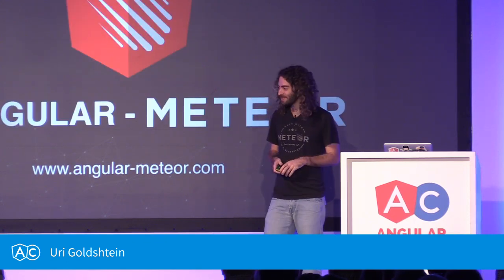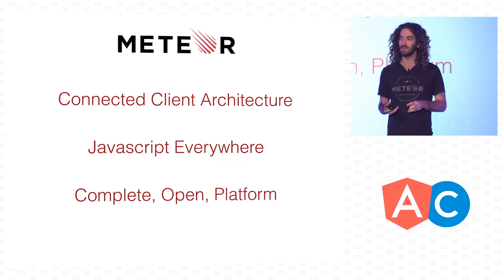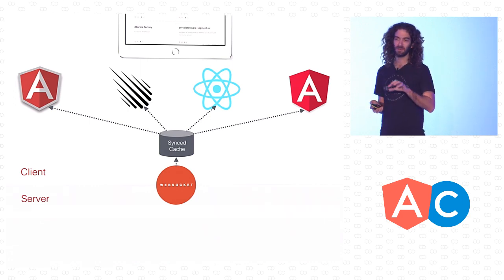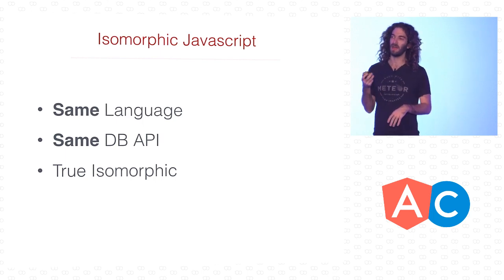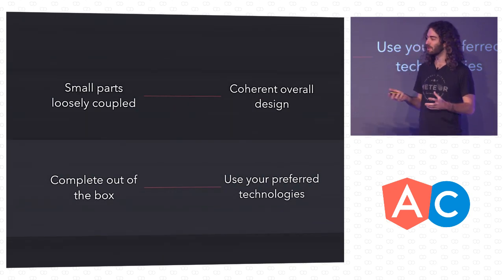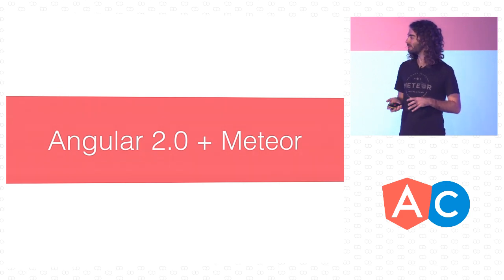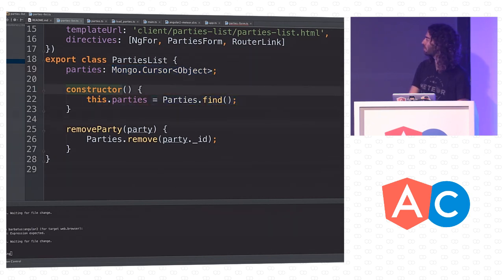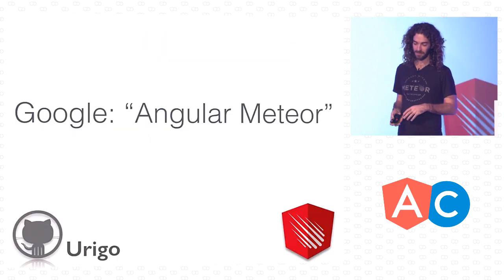Creating realtime apps with Angular 2 and Meteor - Uri Goldshtein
Meteor is an open source JavaScript application platform for building realtime web and mobile applications. Meteor is also the perfect backend for Angular 2.0 applications. In this talk, you will learn how to create a real time full-stack Angular 2.0 Meteor app in minutes. You will also learn about the details of the integration, the similarities between the philosophies of both platforms, and the future collaborations between the two.